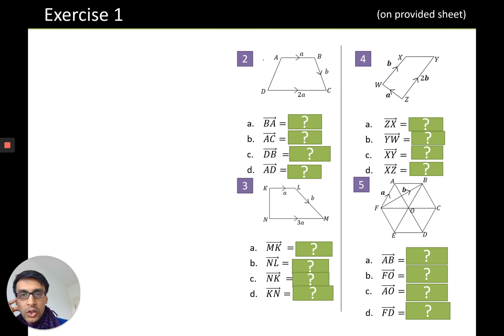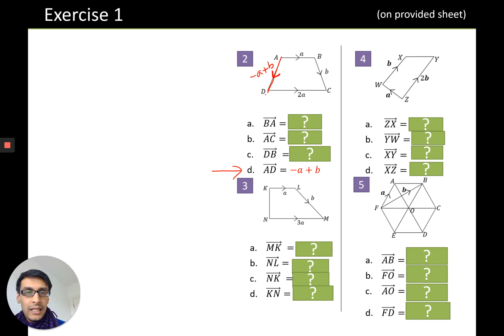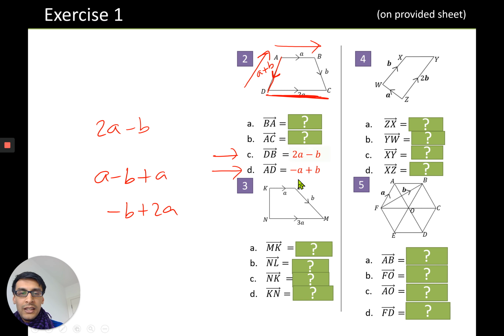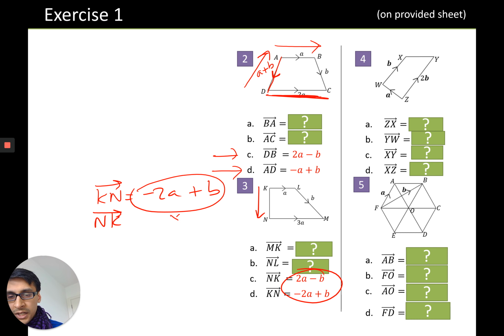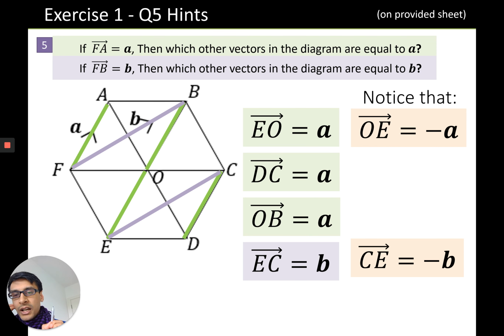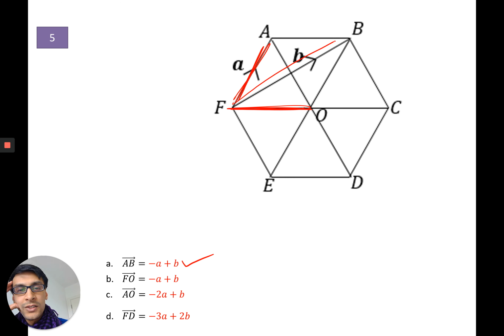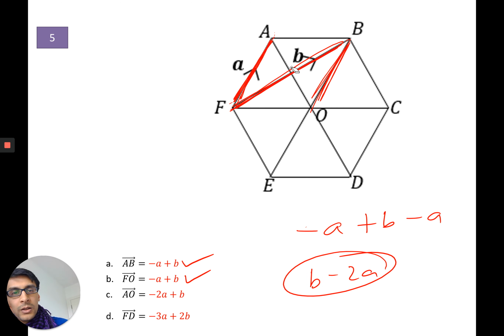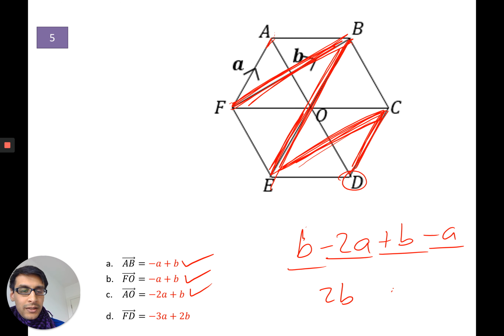Vectors 03 Hints and solutions for Ex1